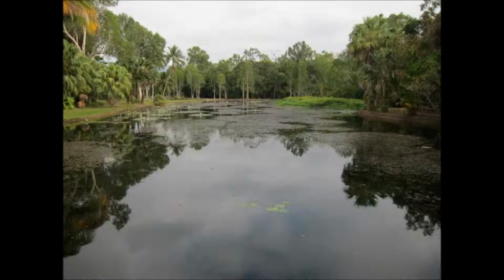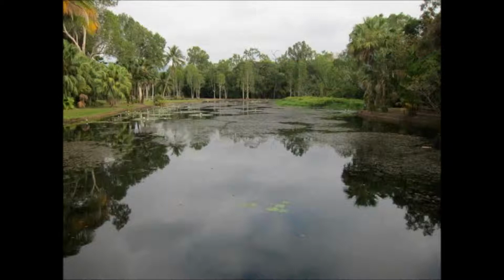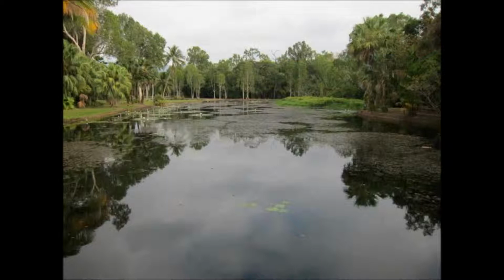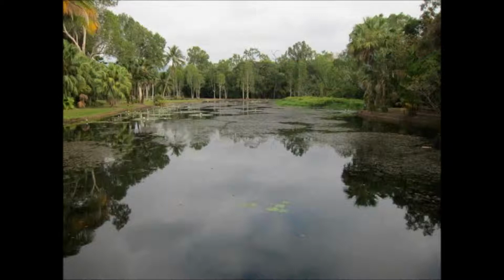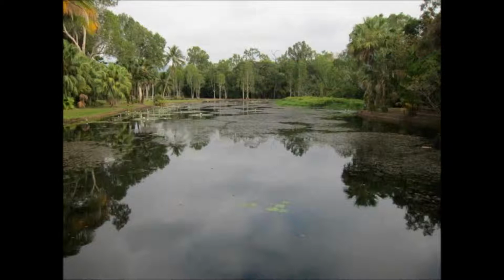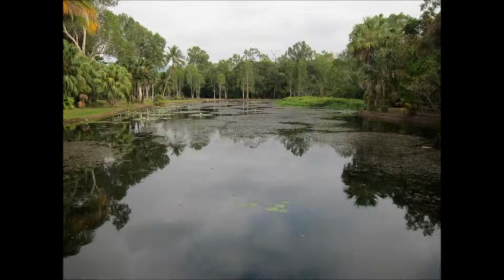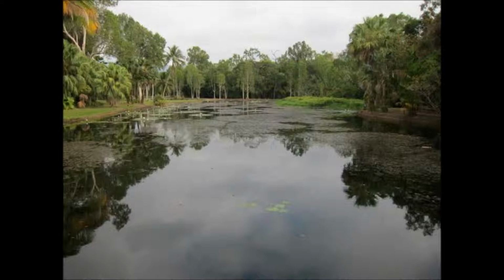Freshwater Lake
The nutrient-rich Freshwater Lake is home to many exotic aquatic species such as the native lotus which provides a habitat for many native birds.
Part of Cairns Botanic Garden